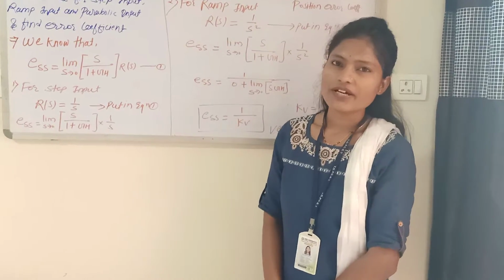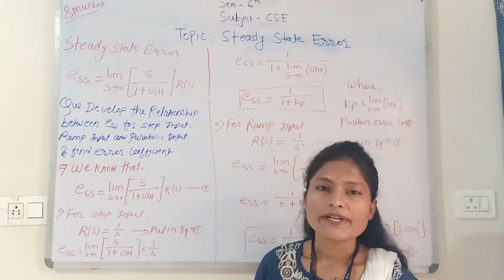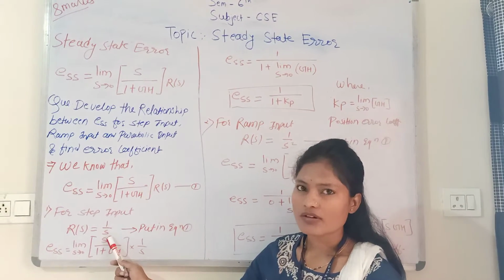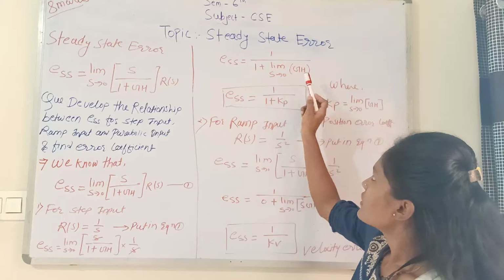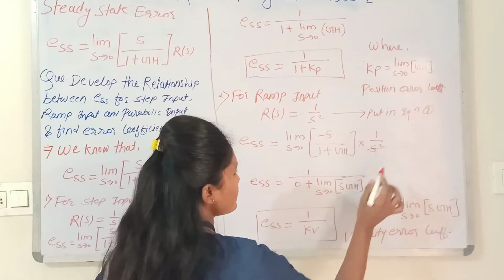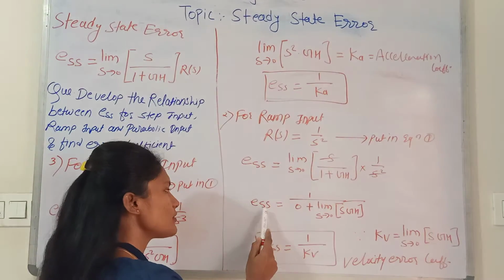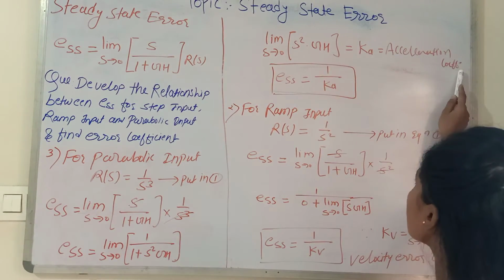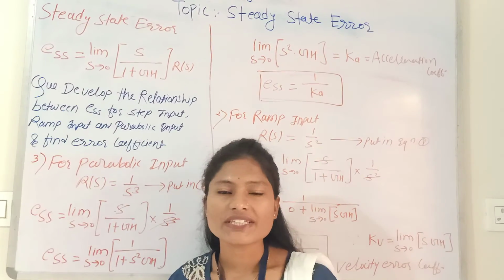Steady State Error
UNIT-3 CSE